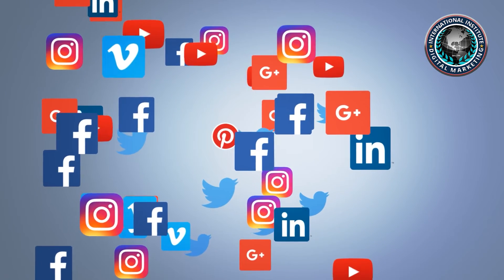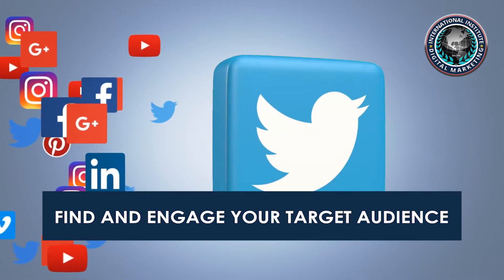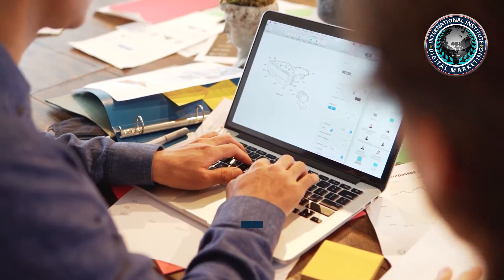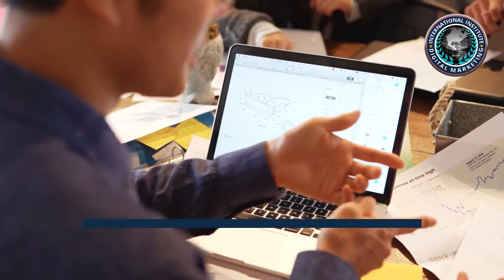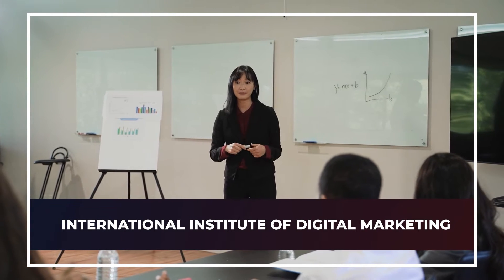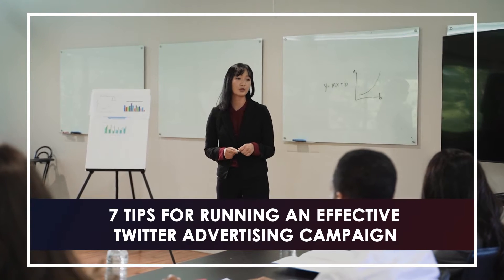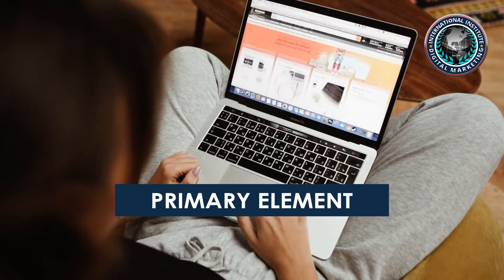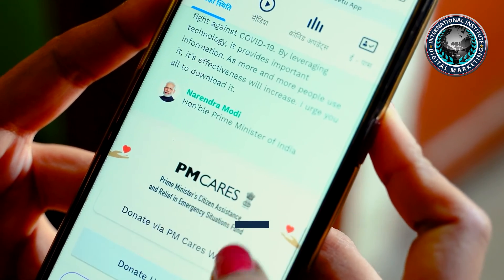7 Tips For A Successful Twitter Advertising Campaign | ALEPH-GLOBAL SCRUM TEAM ™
Like socialmediaplatforms most, twitter is one of the best places to find and engage your targetaudience. It’s a fast-paced platform you can use to achieve many business goals such as leadgeneration, brandawareness, and even drivingsales, among others.

Hi, I’m Cally, from the International Institute of digitalmarketing. Here are 7 tips for running an effective twitteradvertising campaign.

1. Clearly define your brand
People scroll through their feeds pretty fast on twitter, and chances are your targetaudience is not in your network. To make them stop scrolling in their tracks, make it clear what you do.
This is where branding comes into play. From your images to your adcopy, users should be able to tell in an instant what you do.

2. Use eye-catching
The brain processes images faster than words, which is why a primary element of your twitterads must be your images. Make them eye-catching so that they grab attention. For videoads, make sure you create a custom thumbnail.

3. Write crisp, concise, and compelling
Once you’ve stopped users in their tracks using your visuals, engage them with your copy. Keep it short yet punchy. Most of all, make it compelling enough to move your prospects into clicking on your ad.

4. Use figures and symbols
Figures and symbols help break the monotony of text and make your adcopy stand out. As a result, people will pause to take a closer look at your ad.

5. Include a calltoaction
Your adcopy must end with a CTA.
Never assume that your prospects will know what to do after reading your adcopy or watching your video. Always tell them what to do next.

6. Use hashtags carefully
Hashtags are a great way to boost visibility. However, they can also detract from your campaign. For example, if your objective is to drive traffic to your website, overdoing your hashtags could lead to a prospect clicking on a hashtag instead of your URL.
Doing this will lead them to other tweets featuring that hashtag, resulting in you missing out on a website visitor.

7. Keep tabs on the data
Always keep tabs on your data and analytics. Knowing what’s happening under the hood can give you insights into what works and what doesn’t.

AlephTechnologies specializes in providing hands-on classroom-based and onsite IT certificationtrainingcourses taught by expert instructors with practical industry experience. Classes span focuses on Business Analysis, Health Insurance & Systems Domain, IT Project Management, and IT Services with emphasis on CertifiedSCRUMMaster, ScaledAgileCertifications in Dallas and leadership roles in Agiledevelopment. Since 2000, over 3000-course participants from more than 100 organizations across the globe have enhanced their skills through intensive, applicable exercises and education.

We guide you through your AgileTransformation.

Reap the benefits of AlephTechnologies’ expertise applying Agilemethods and solutions. We will be your guide and mentor through your business’s Agiletransformation and align you with a trajectory of growth that maintains strategic priorities. The benefits of an Agiletransformation include dramatic improvements to delivery effectiveness, shortened time cycles, and heightened responsiveness to change. Work in tandem with AlephTechnologies to develop a practical plan of action, implement necessary changes, and move your company to new heights with a culture of learning, innovation and growth throughout your organization.